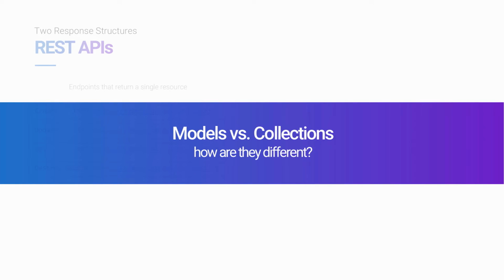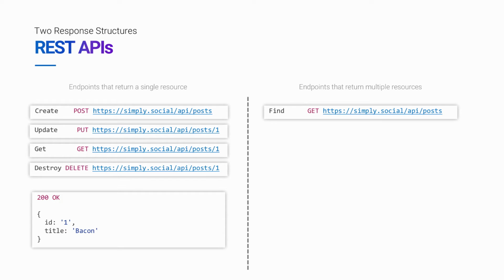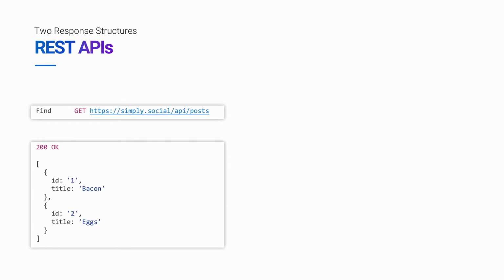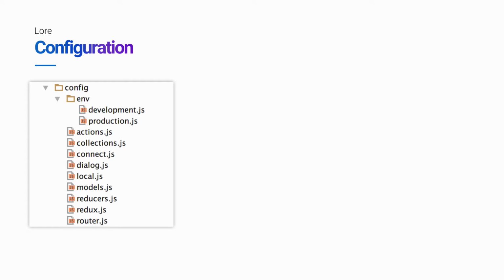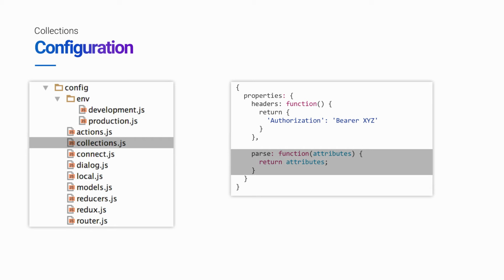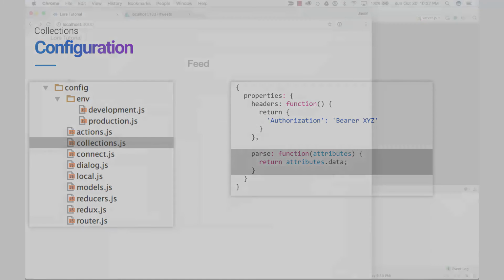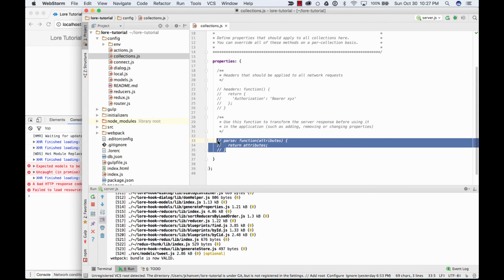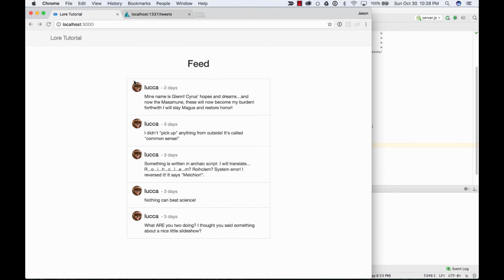Lore Tutorial - Fetching Data - Step 4